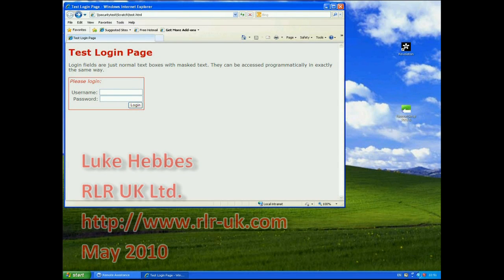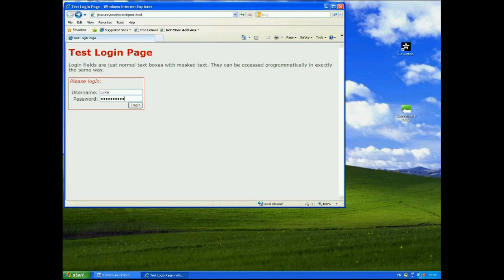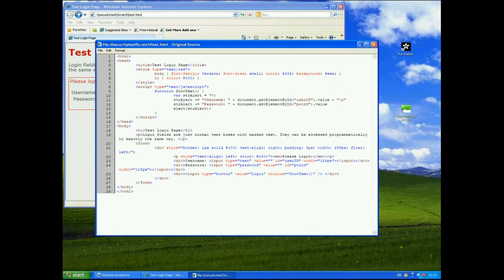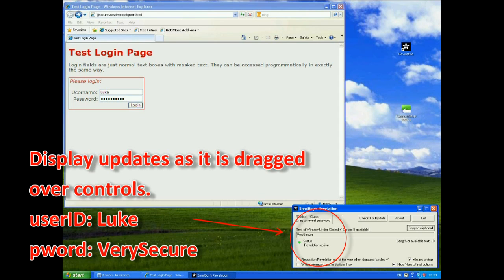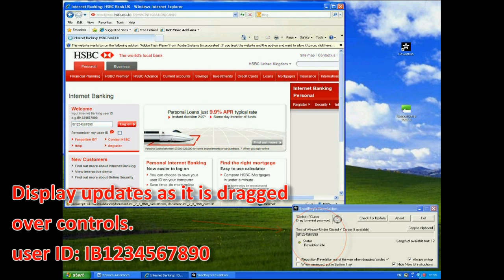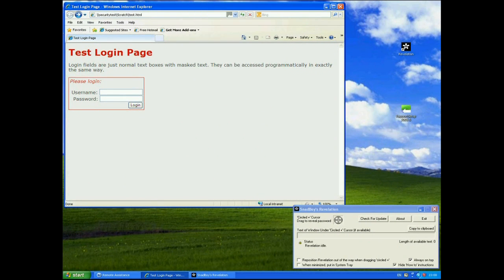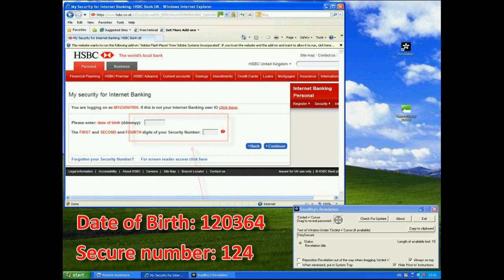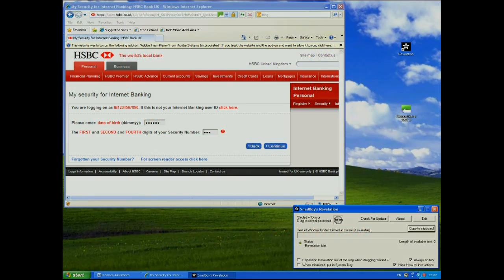Trusteer's Rapport Demo 6 - Snadboy's Revelation V2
Demonstration of Trusteer's Rapport v1003.5 blocking Snadboy's Revelation V2 password revealing tool - May 2010